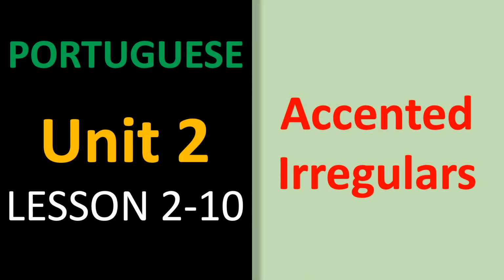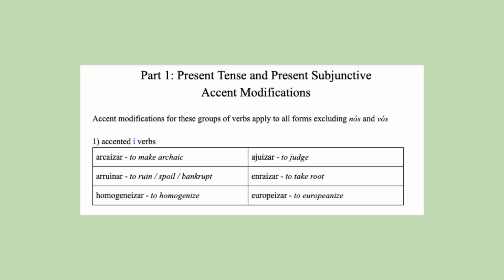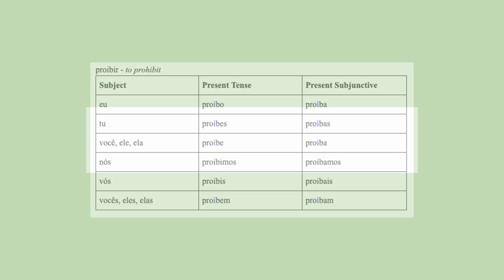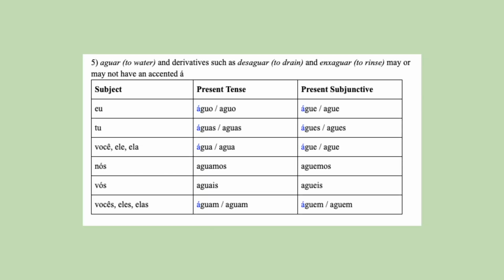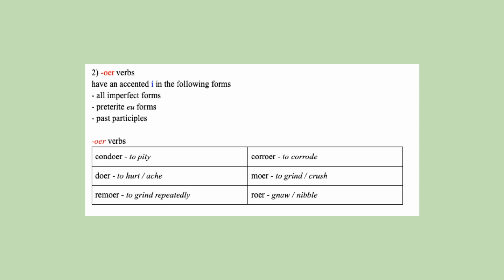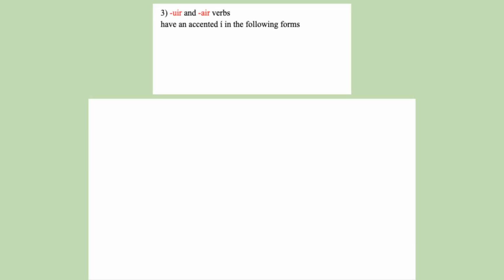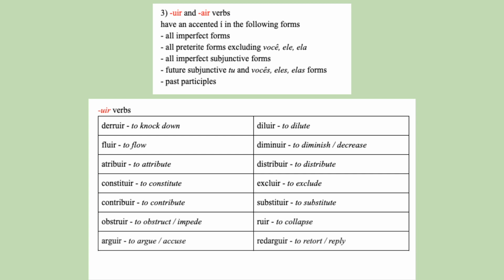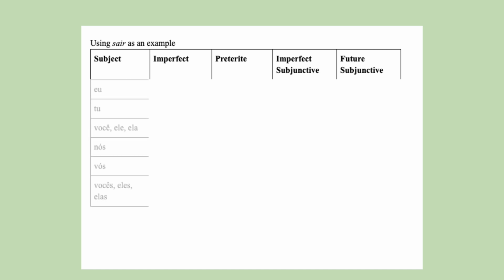Portuguese 2-10 | Accented Irregular Verbs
0:25 - Accented í Verbs
0:45 - Accented ì Verbs
0:55 - Accented ú Verbs
1:05 - boiar
1:10 - aguar
1:20 - pôr
1:25 - oer Verbs
1:50 - uir and air Verbs